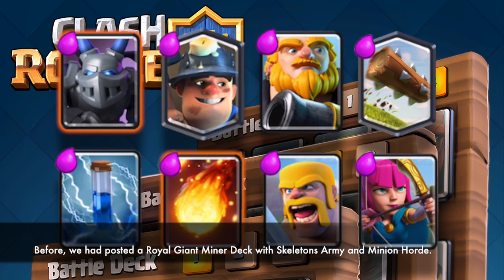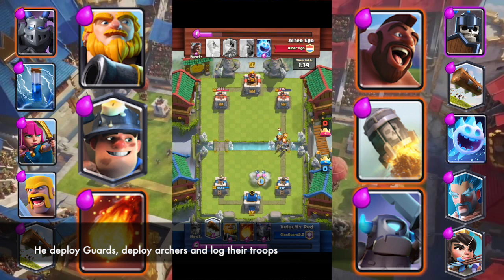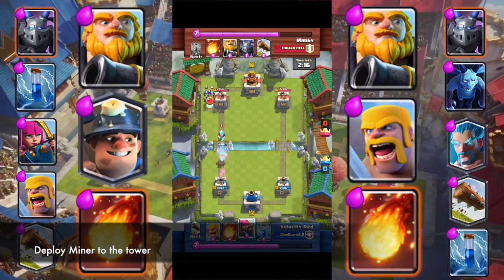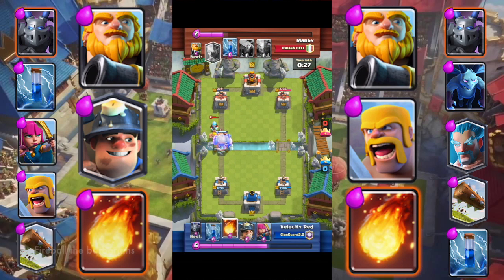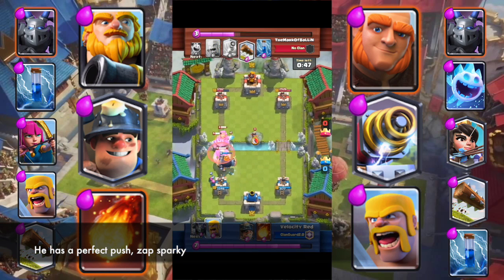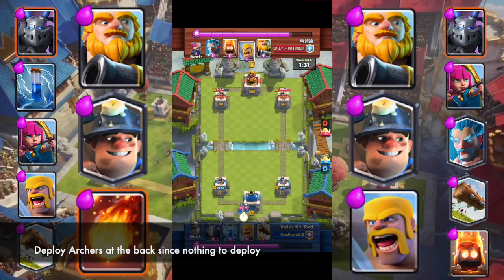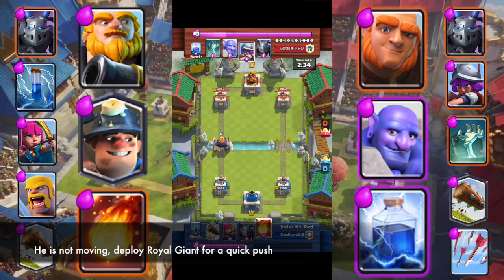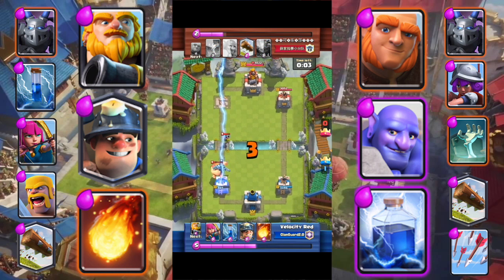Royal Giant Miner Deck - Recommended Deck for Ladder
[Clash Royale Video] Royal Giant Miner Deck found success in ladder currently.  Royal Giant is a Common troop, and which is more easier to level up than Rare or Epic troops.  This deck mainly is Royal Giant push, and miner gave you an alternative option.
In the video, we will show tutorial and gameplay the moves of the deck to make it successful.